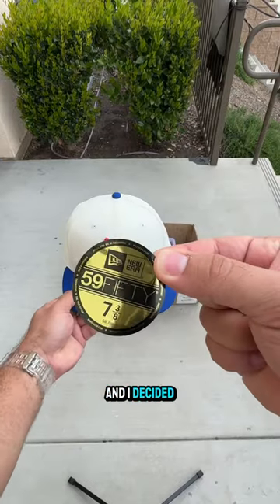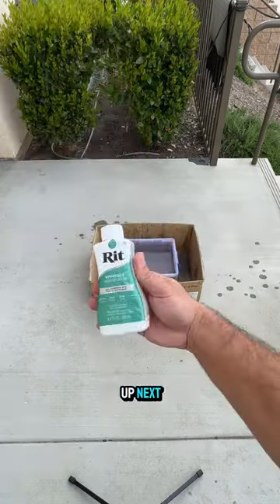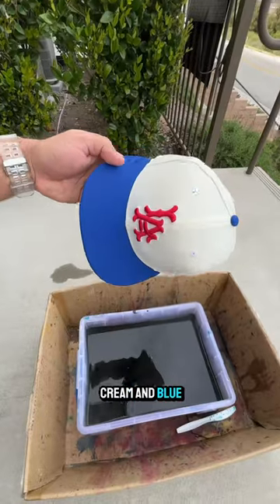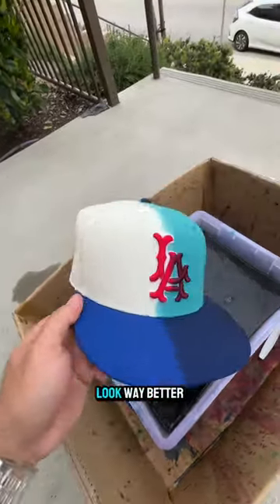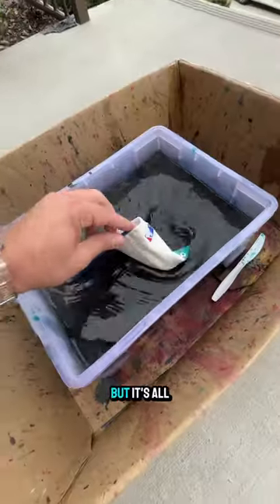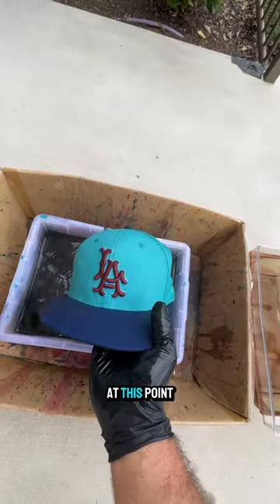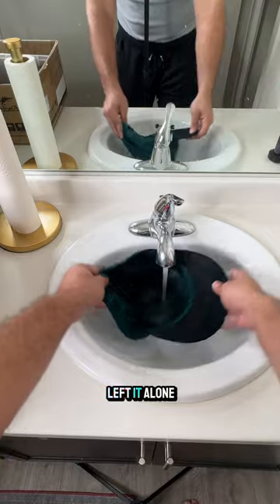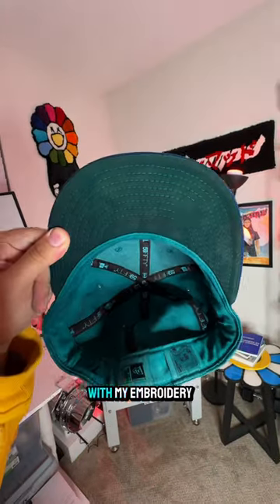Help me customize this fitted hat!